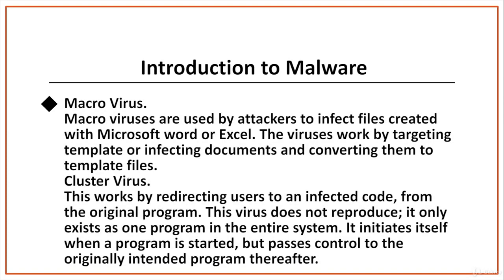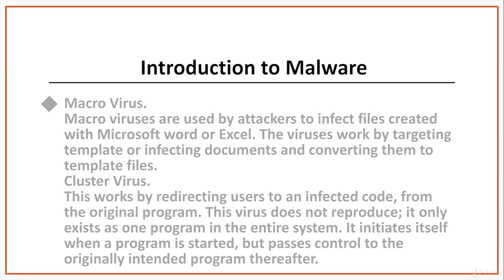006 Introduction To Malware